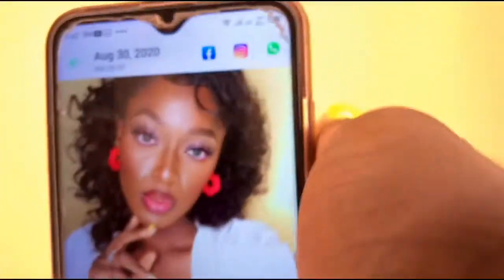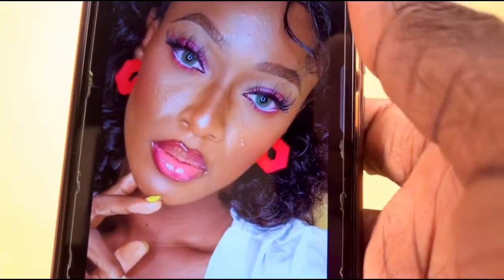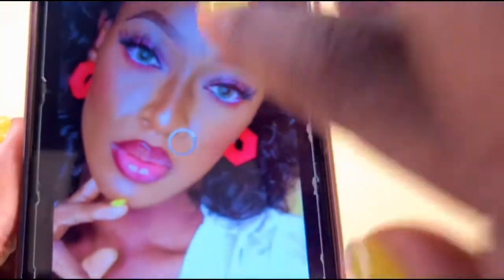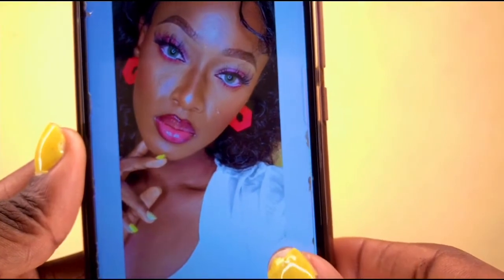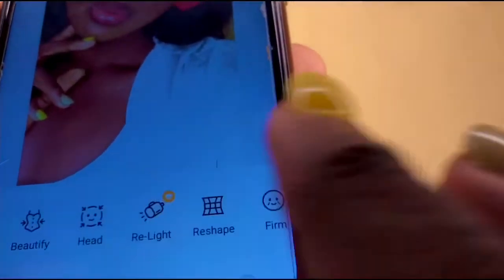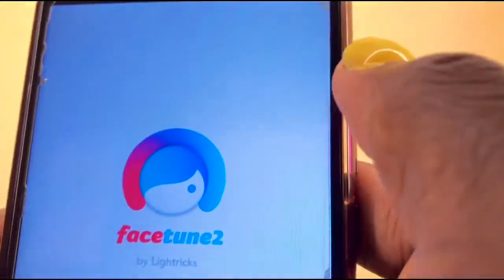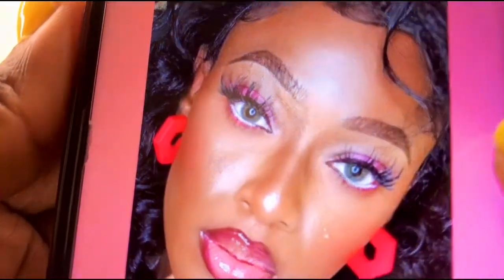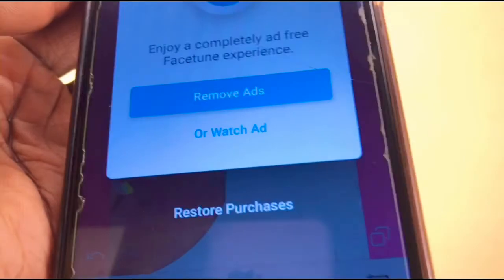HOW I EDIT INSTAGRAM MAKEUP PHOTOS | LIGHTROOM + BEAUTYPLUS + FACETUNE | BEGINNER FRIENDLY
Hello loves,

Being that I'm a makeup artist, I use quite a lot of apps to edit my pictures but today, I'm highlighting three main apps I use in editing my pictures.

I hope this tutorial was helpful. Let me know your thoughts down the comment section.
Video Chapters
00:00 - Intro
02:14 - How I edit
11:31 - Outro

Any video request kindly let me know